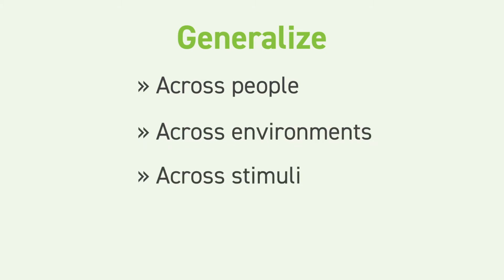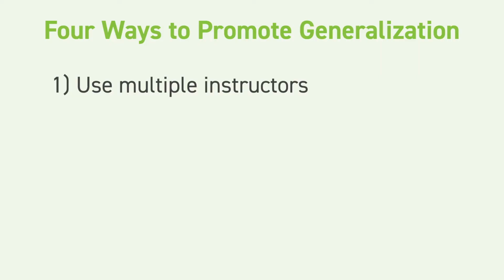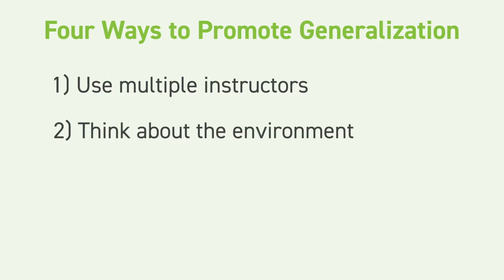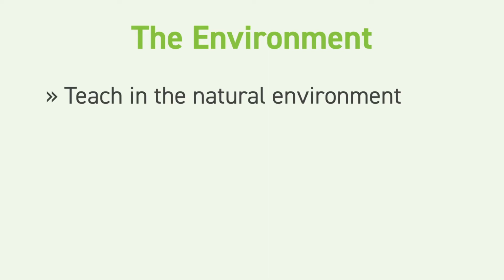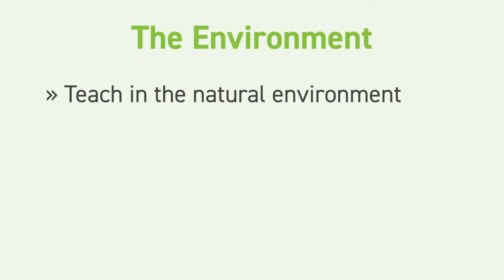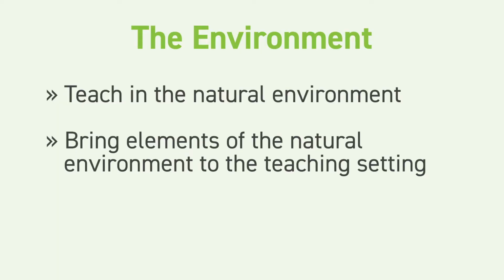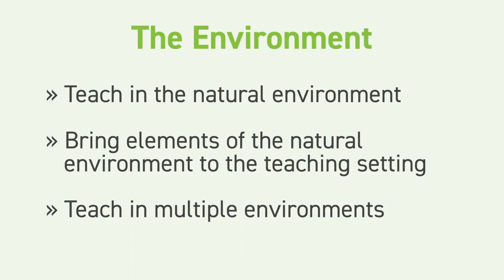Autism Help at Home: Generalization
Teaching your child with autism Generalization. Presented by Katherine Johnson, BCBA.